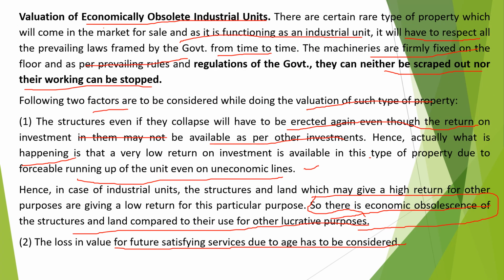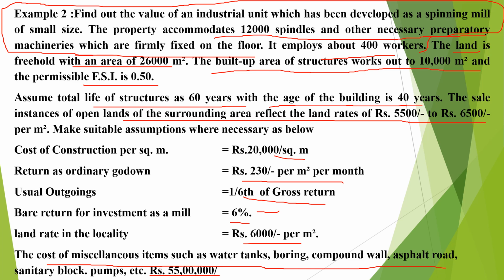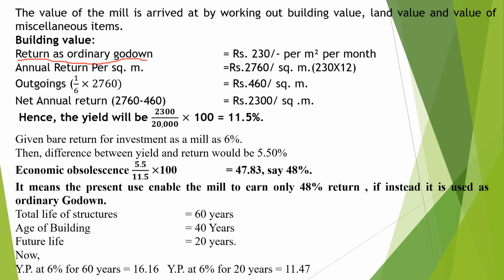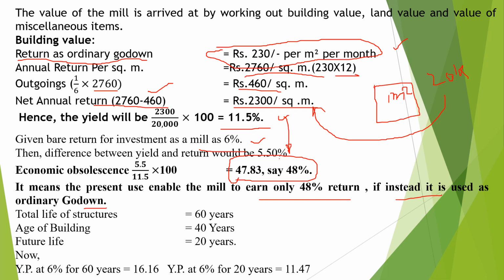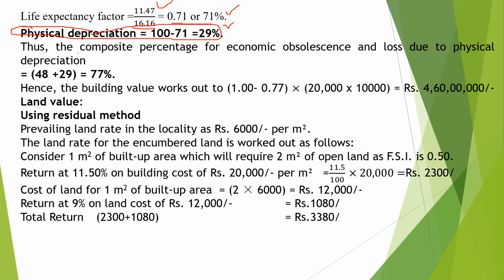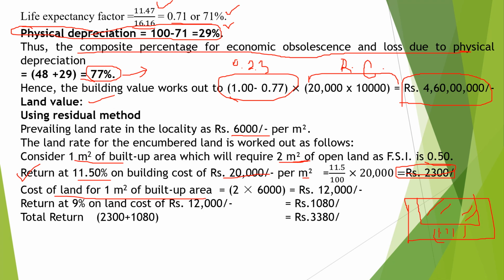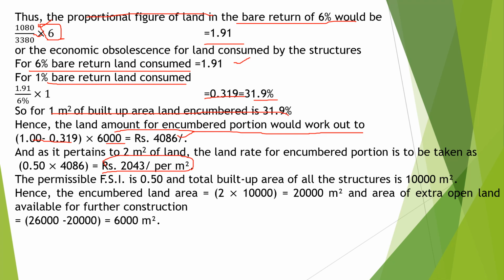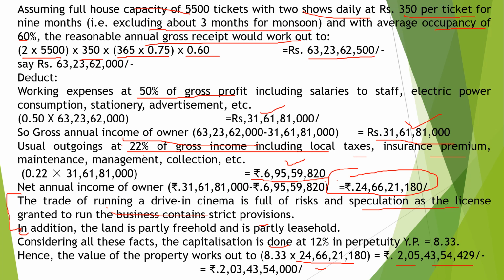VALUATION OF AN ECONOMIC OBSOLETE INDUSTRIAL UNIT: UNIQUE CASE STUDY FOR IBBI VALUATION EXAMINATION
In this insightful video, the Council of Engineers and Valuers (CEV) and CEV IAF RVO take a deep dive into three unique and challenging case studies that provide valuable lessons for professionals preparing for the IBBI Valuation Examination. These case studies cover often overlooked industries that require in-depth knowledge and expertise for proper valuation.

Obsolete Industry Valuation: In this segment, we explore the challenges faced when valuing businesses in obsolete industries, which have either experienced a decline in demand or been replaced by newer technologies. Learn how to assess the residual value, future prospects, and hidden assets in industries on the brink of obsolescence.